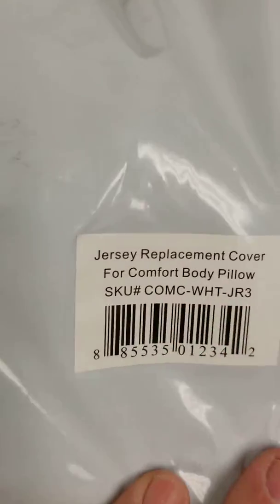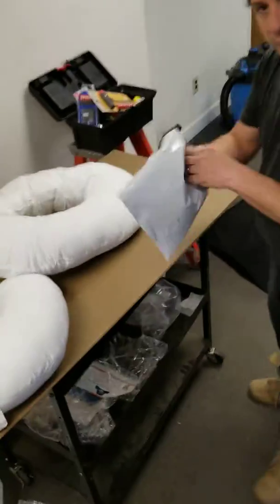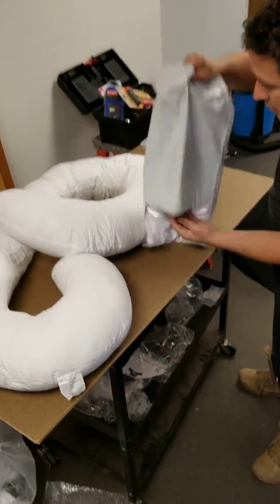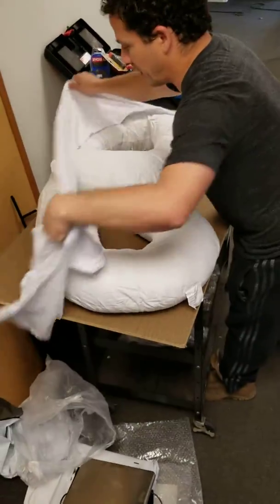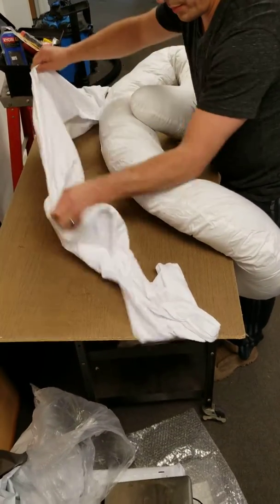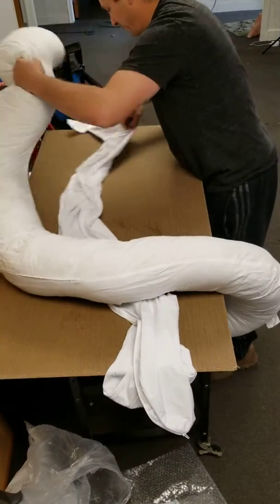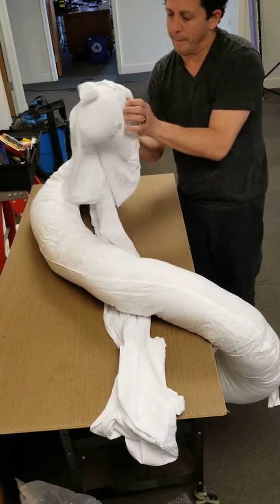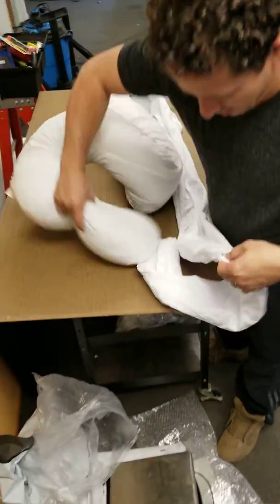Comfort body pillow COVER being put on the pillow